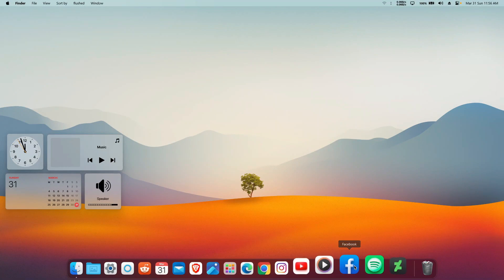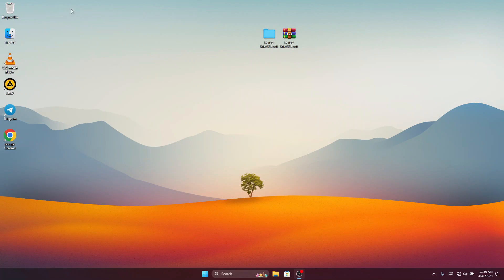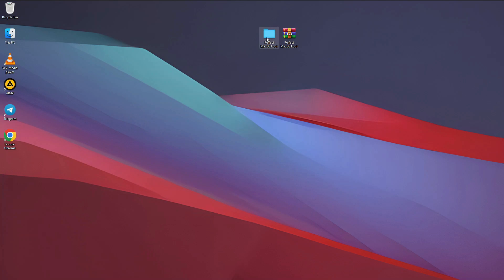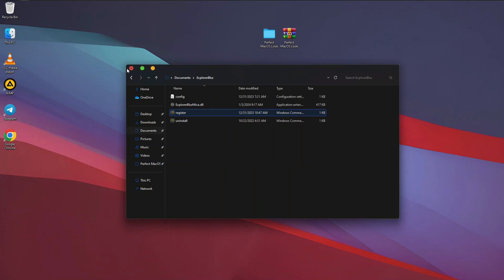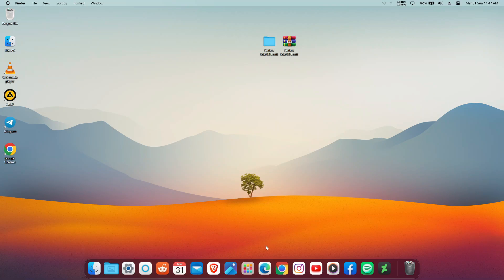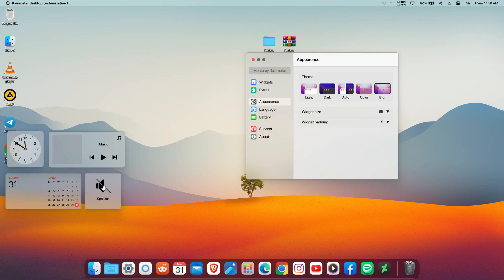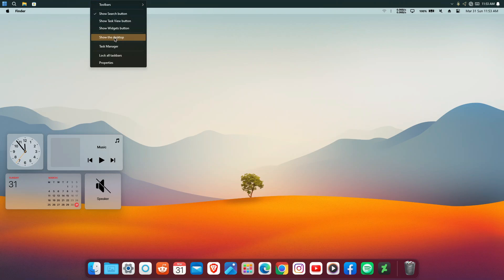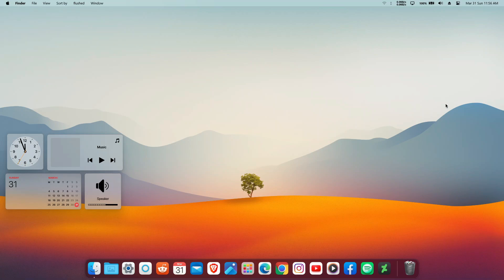Get The Perfect MacOs Look For Windows 11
Get The Perfect MacOs Look For Windows 11 | Windows 11 Customization

In this video, we'll show you how to get the perfect MacOs look for Windows 11. From customizing the taskbar and start menu to installing MacOs-inspired icons and themes, you'll learn step-by-step how to transform your Windows 11 desktop into a sleek and modern MacOs-style interface. Whether you're a Mac fan or just looking for a fresh new look, this tutorial has everything you need to customize your PC.